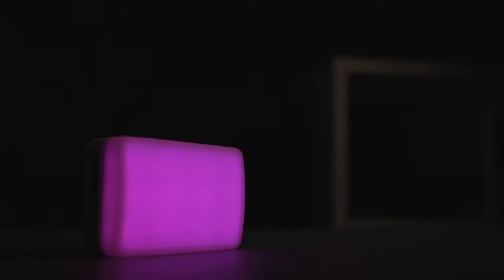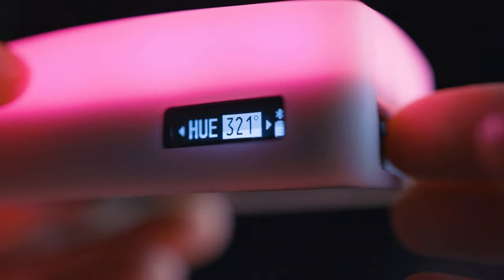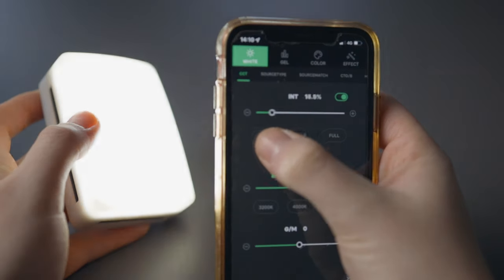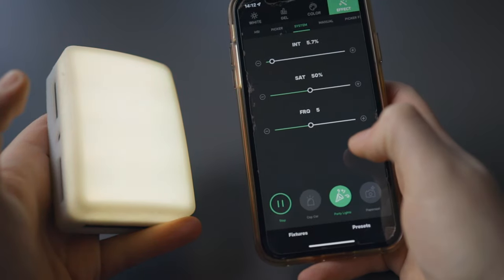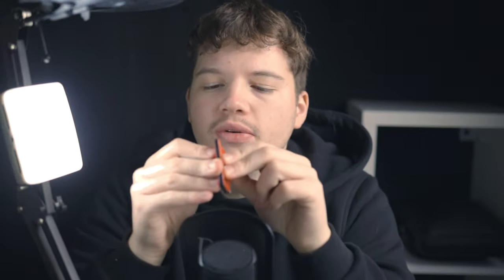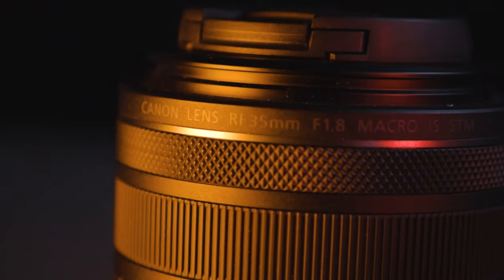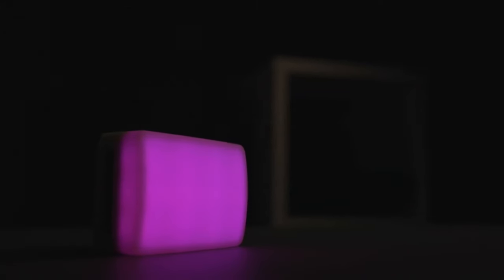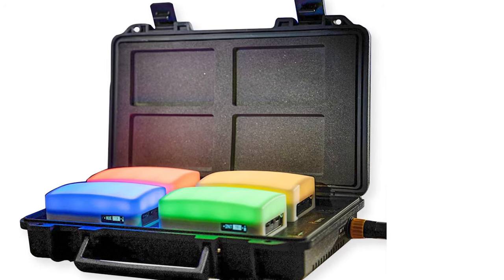Aputure MC Review - The PERFECT Light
The Aputure MC Is the best portable, wireless light in 2022. It's 100% worth it and this video explains why. Link for the light is below!

My Camera, Canon EOS R